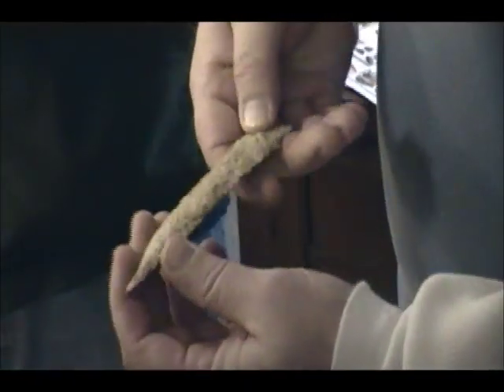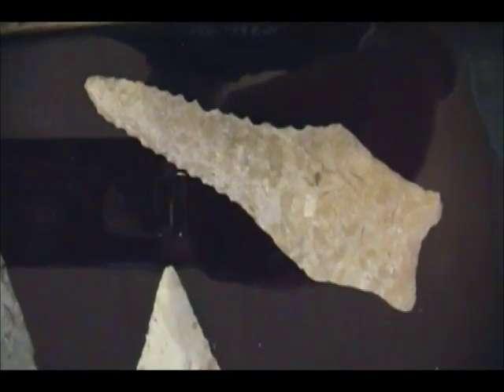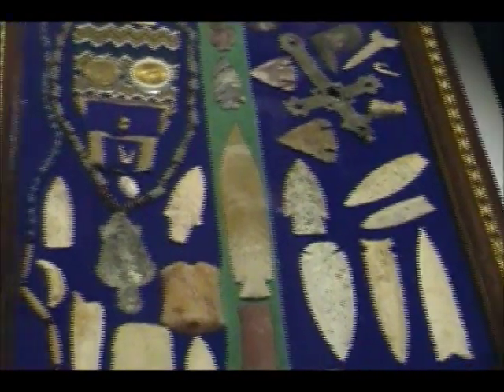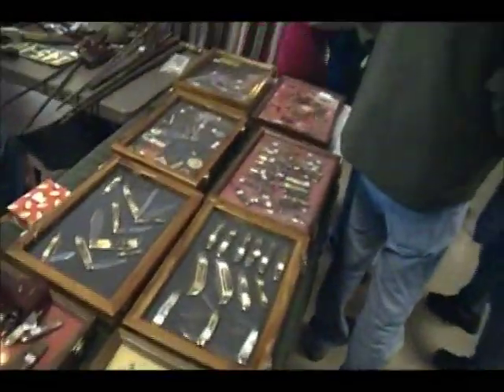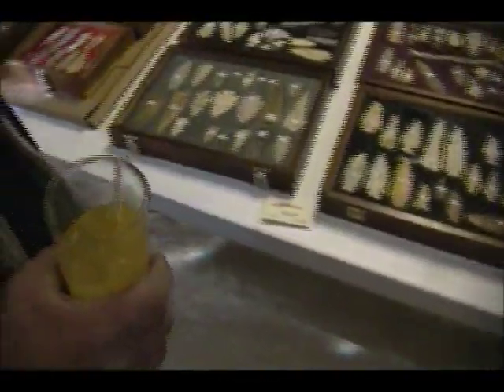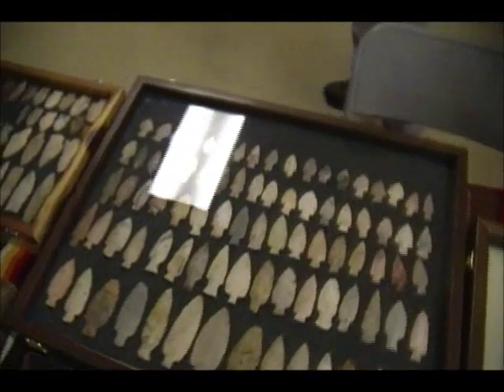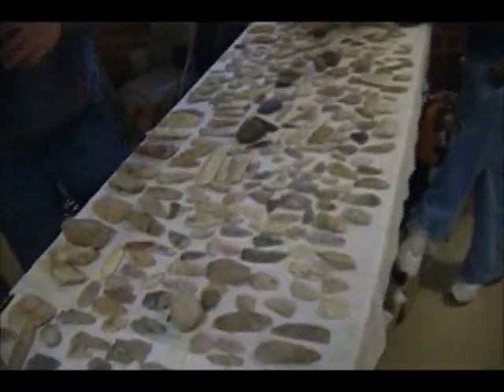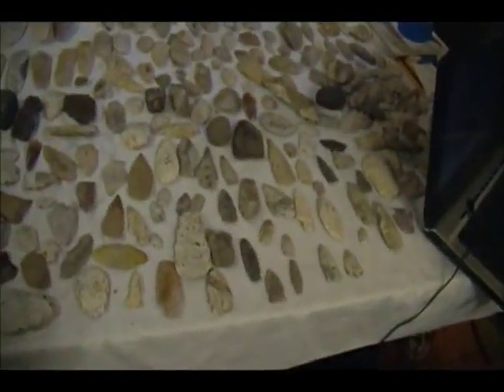Fulton Mo Show Part 2